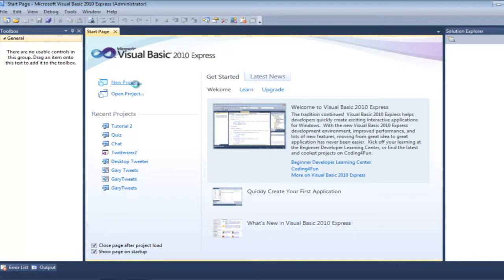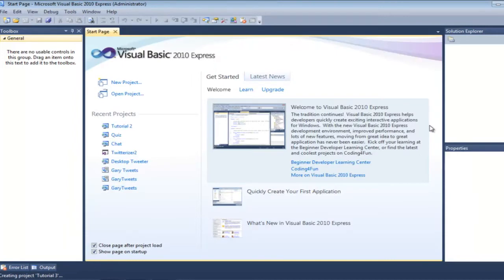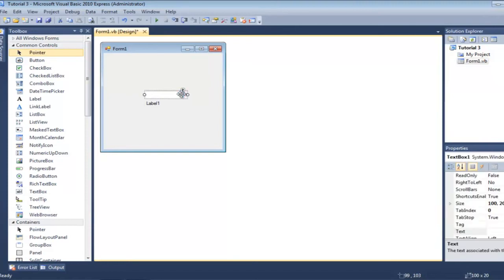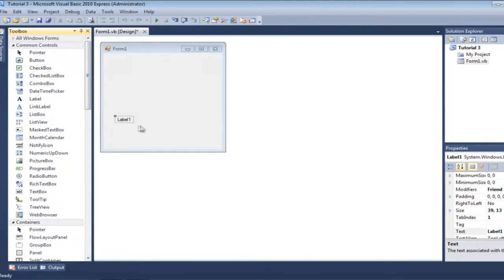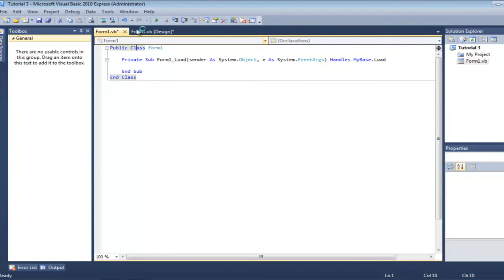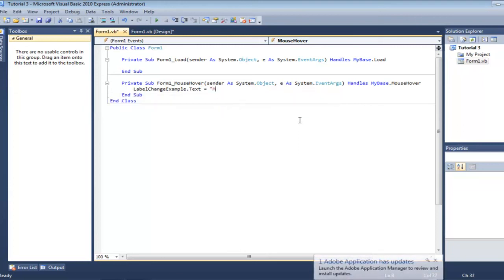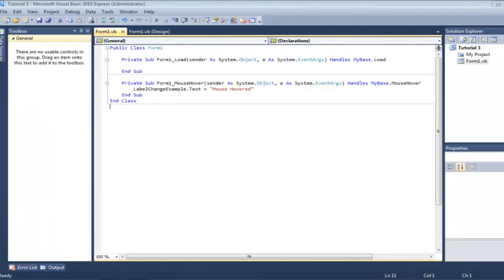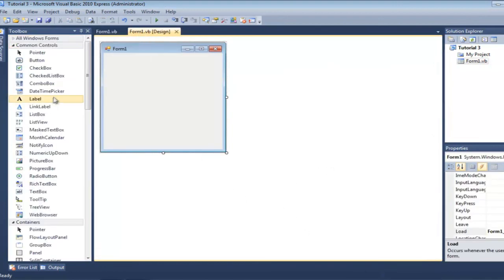Visual Basic 2010 Tutorials Part 3 - Propeties and Events